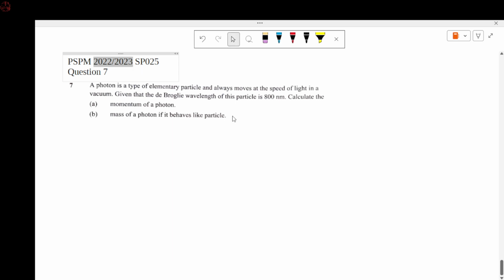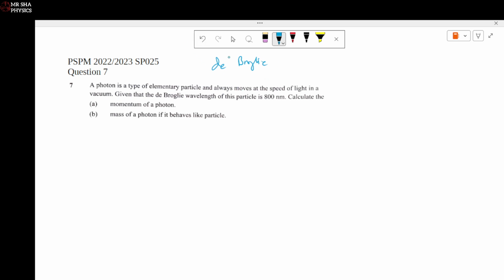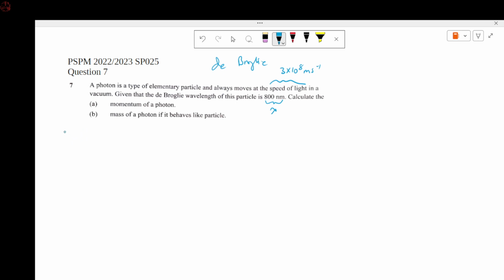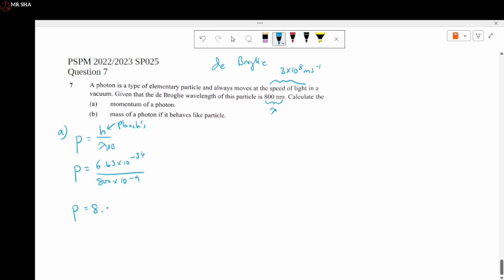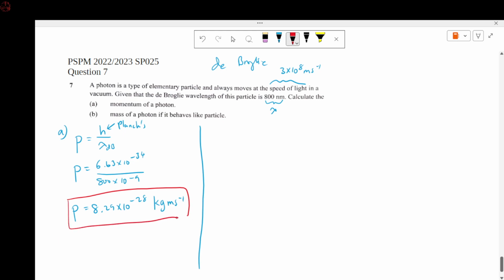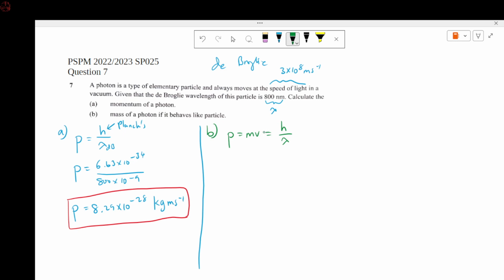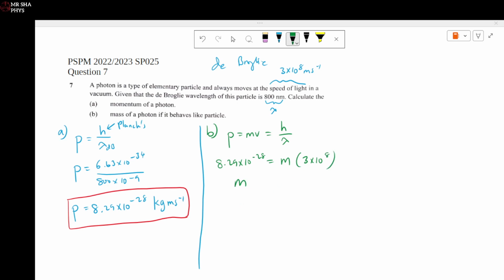SP025 PSPM 2022/2023 Question 7